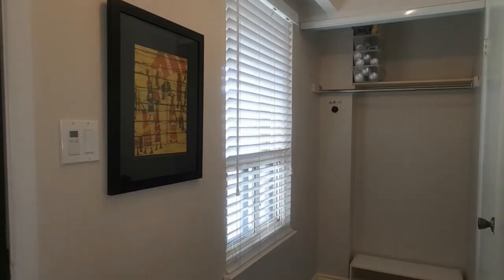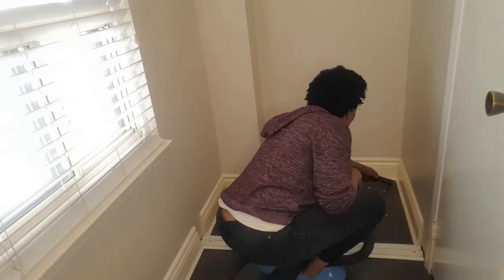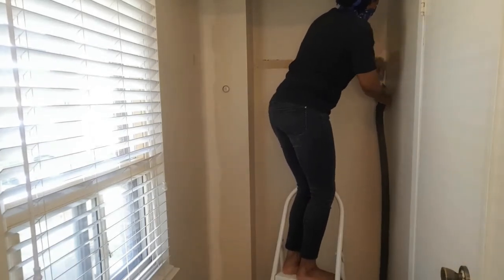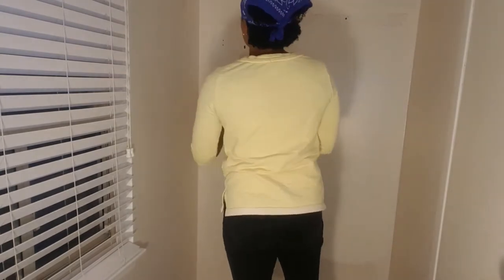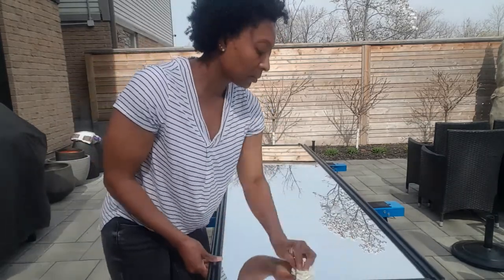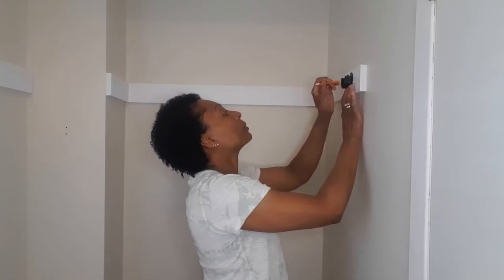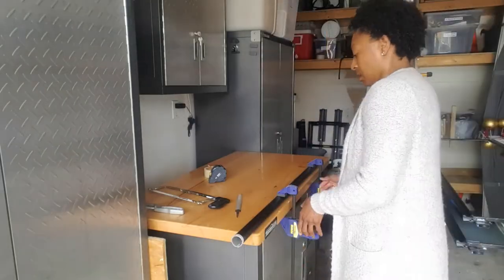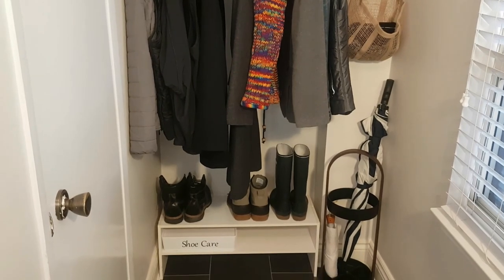Coat Closet Update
I'll provide you with step-by-step instructions on how to give your coat closet a fresh update with at a low cost. The video shows how to spray paint sliding closet door trim, how to install shelf supports, how I store my face masks and more!

PRODUCTS USED
Wall Paint - Sico Paints, Japanese Paper, Satin Finish, Lowes Canada
Jute Face Mask Bag - IKEA Canada,
Shoe Care Bin - IKEA Canada,
Umbrella Stand
20&camp=15121&linkCode=xm2&creativeASIN=B01ANF62JO&th=1
Black Coat Hooks - Amazon Canada, KLXHOME Matte Black Coat Hook, SUS 304 Stainless Steel Towel/Robe Clothes Hook for Bath Kitchen Garage Wall Mounted (2 Pack), B01B2B

Please be advised that I am not responsible for any damages that may occur directly or indirectly from my videos and the information provided. Proceed at your own risk and consult a professional contractor in case of any doubt.